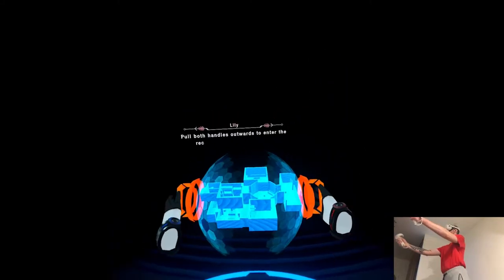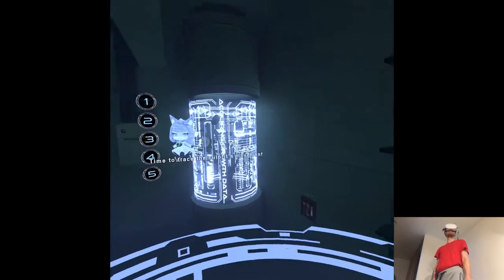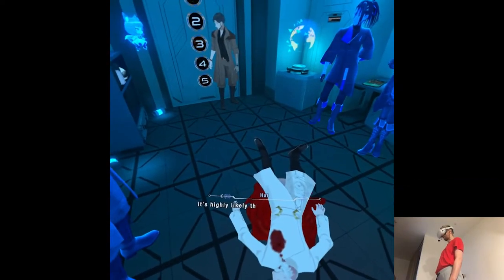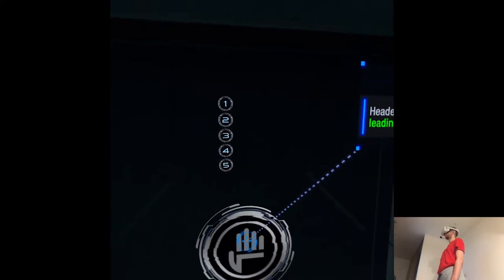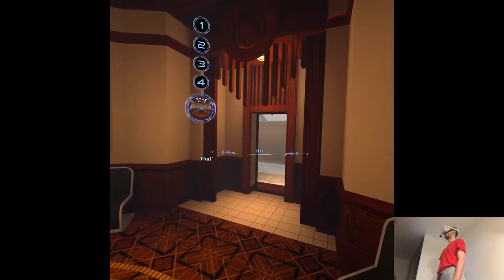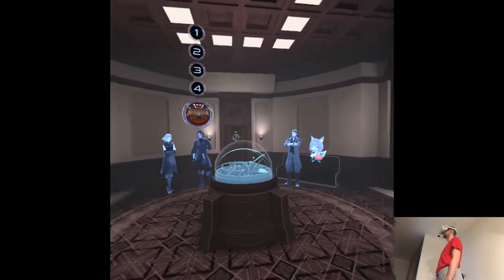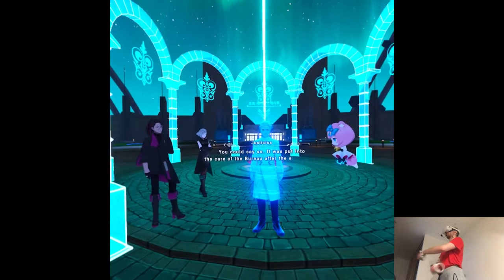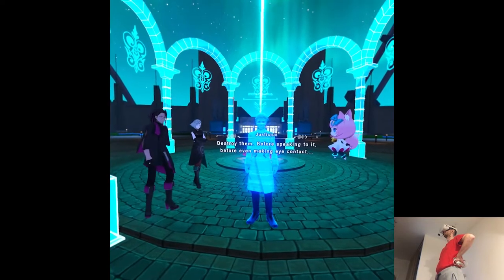RECONSTRUCTION SPACE - DYSCHRONIA: Chronos Alternate | Part 18 Playthrough | Oculus/Meta Quest 2 VR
Hi

Rough beginning of the week, both work-wise and with recordings. Apparently the crashes will be more frequent on the Pro, essentially it's because the image is naturally higher quality so the file size ramps up rapidly, instead of cutting the footage on the 30min mark like it was on Q2 I'll have get down to each 20min lol, literally struggling from success meme. We have one release on Thursday so far and yes, it's Among Us VR. I honestly have no idea how that's gonna go like it'll be pure chaos for sure, hopefully nothing else pops out on the store so I can figure out some decent clip of it.

Short PC specs:

i9-9900KS
RTX 2080ti
32GB RAM 3200MHz
2TB SAMSUNG 970 EVO PLUS M.2